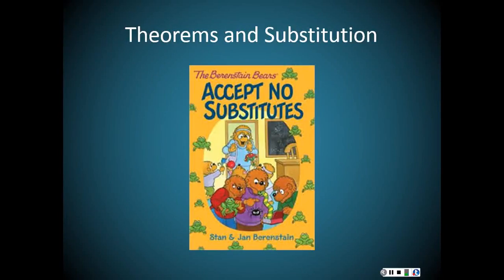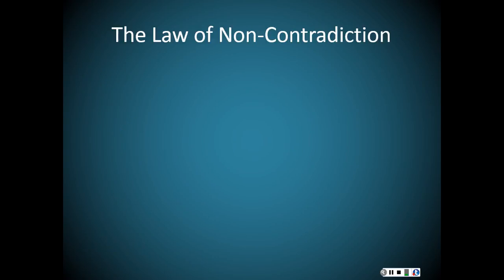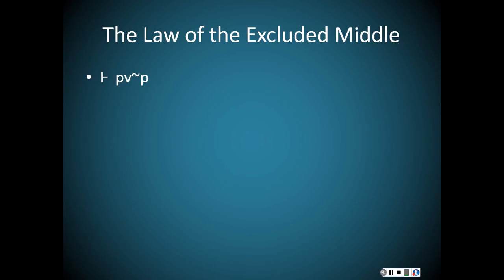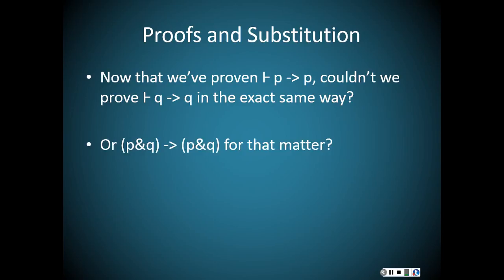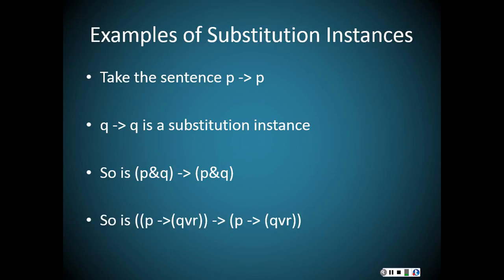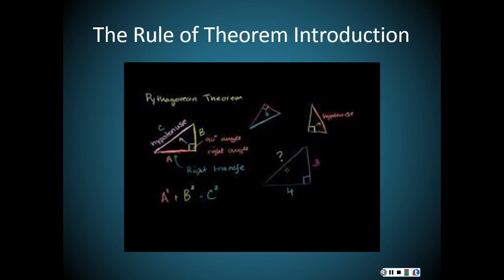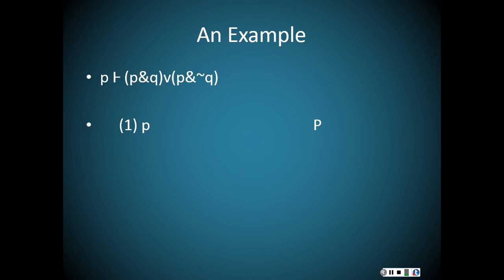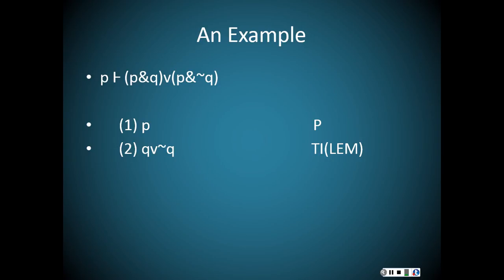Week 5 Theorems and Substitution